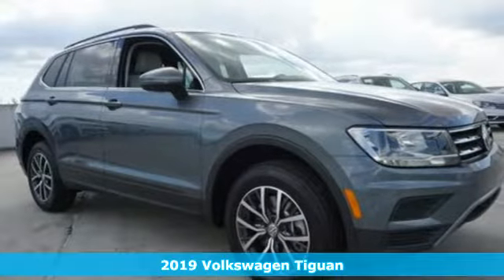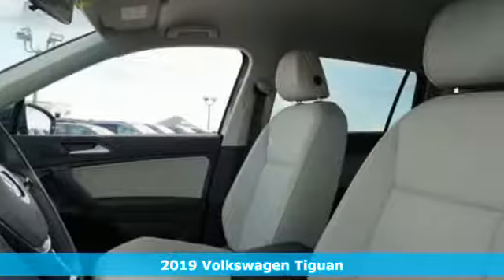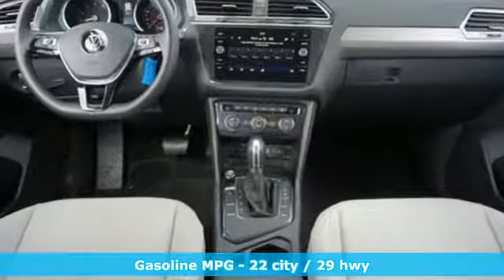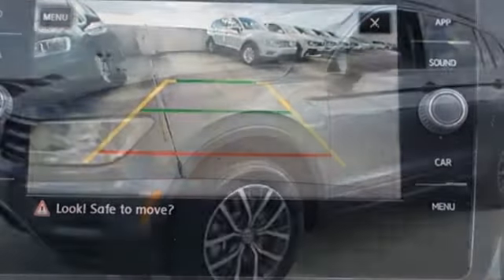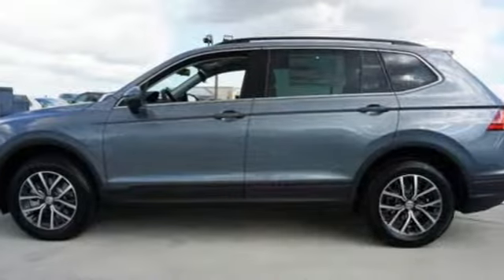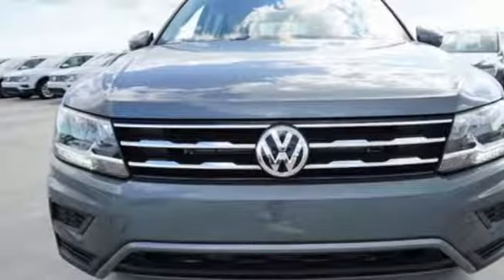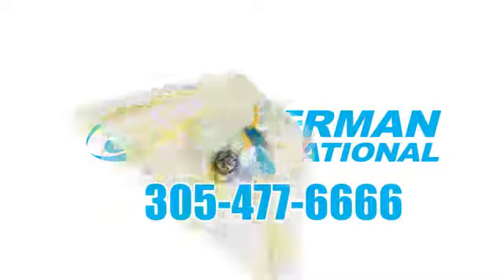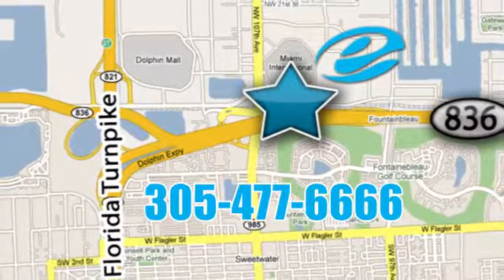New 2019 Volkswagen Tiguan Miami FL Ft-Lauderdale, FL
Year: 2019
Make: Volkswagen
Model: Tiguan
Trim: SE
Engine: 4 Cyl. 2.0 L
Transmission: Automatic
Color: Platinum Gray Metallic
Interior: Storm Gray
Stock #: V43049
VIN: 3VV3B7AX6KM062211

Address:
10455 NW 12th Street